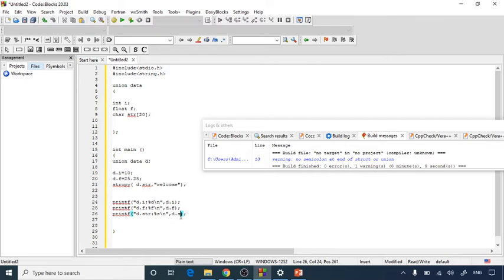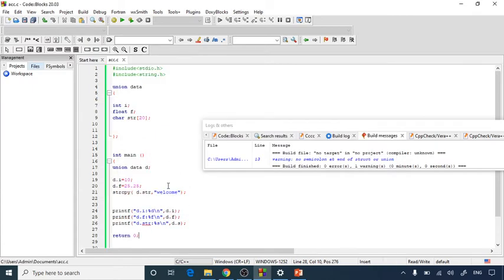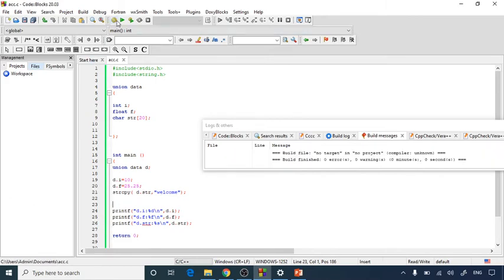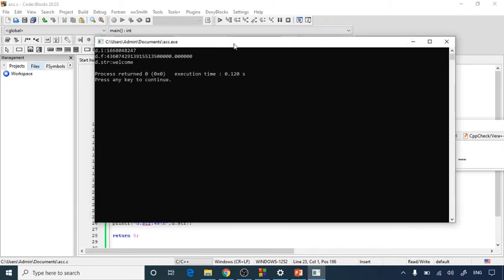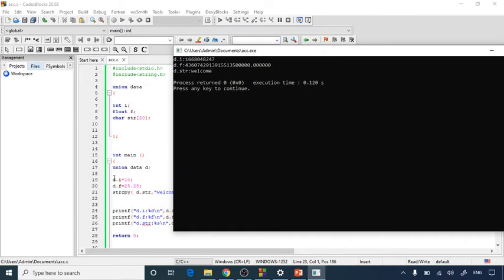C Programming :Accessing union member